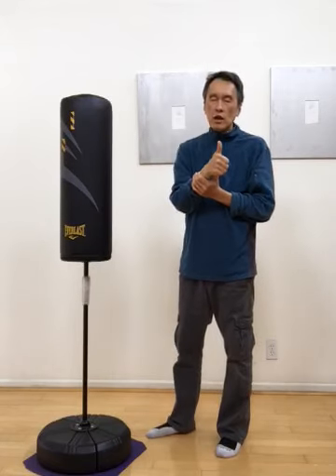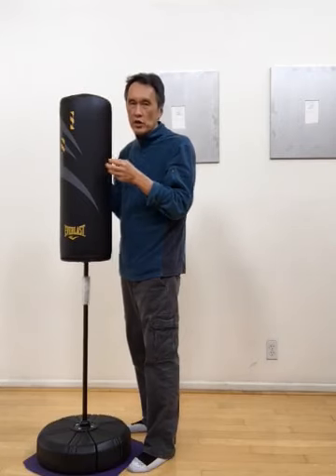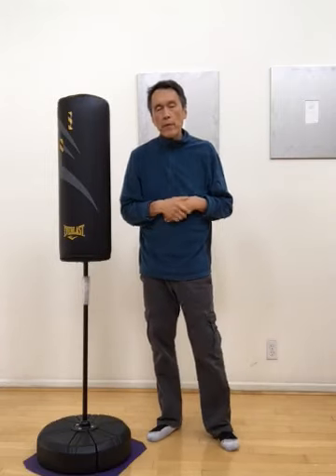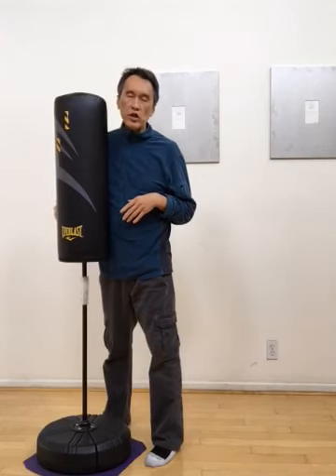iYikKam 6133s: a summary of wck power, you only needs to master these